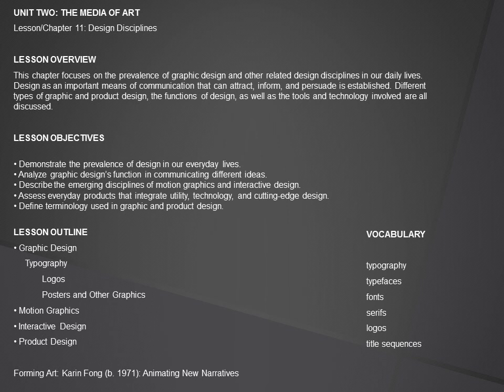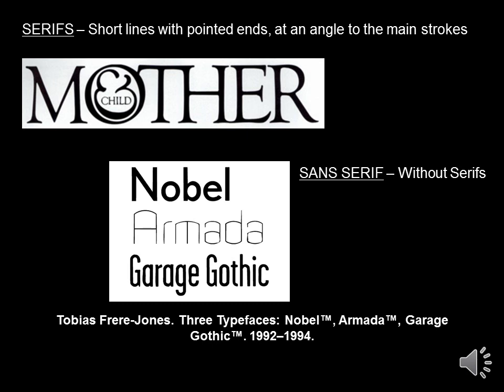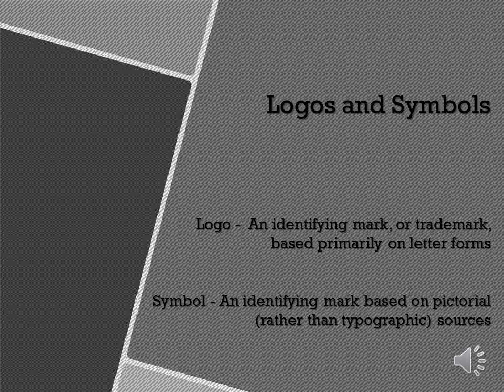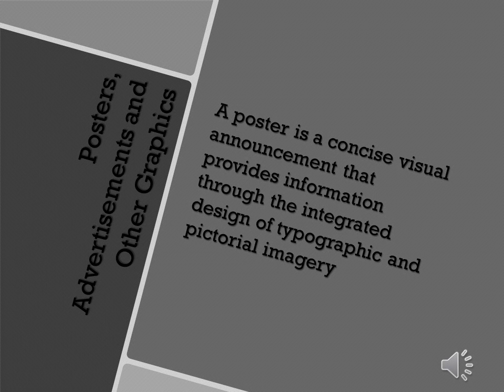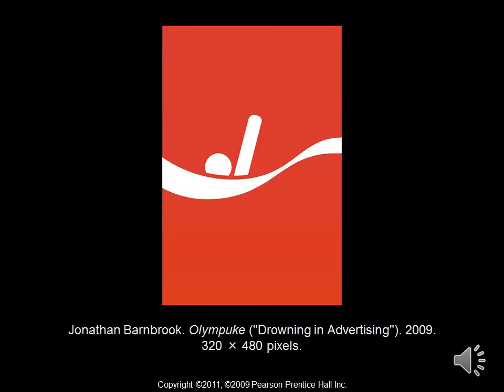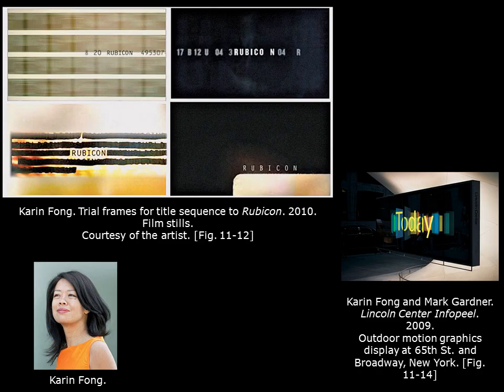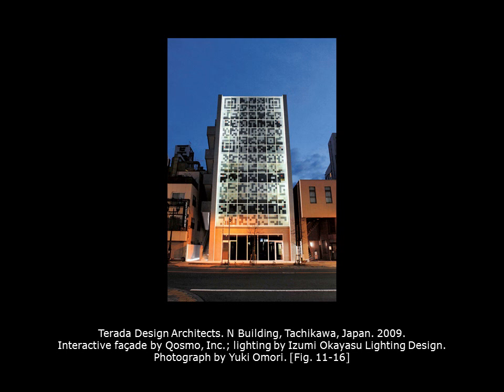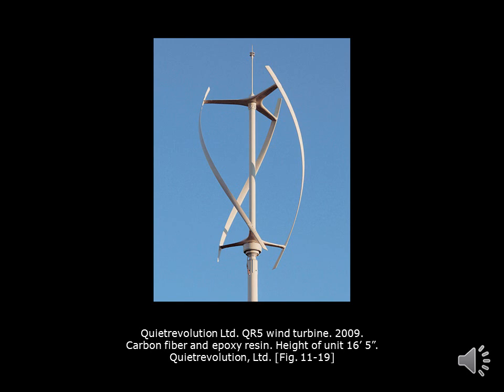preble 011 ONLINE2021 audio lecture